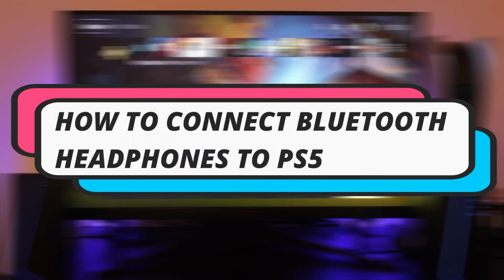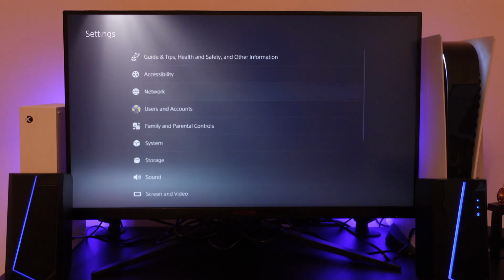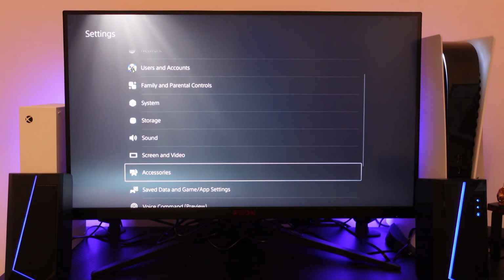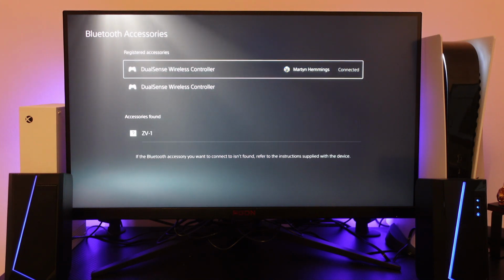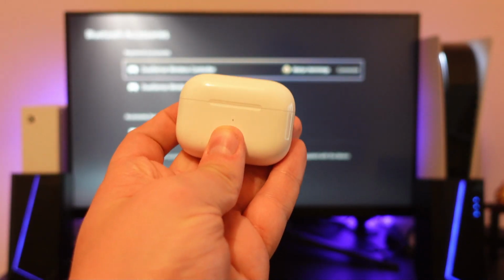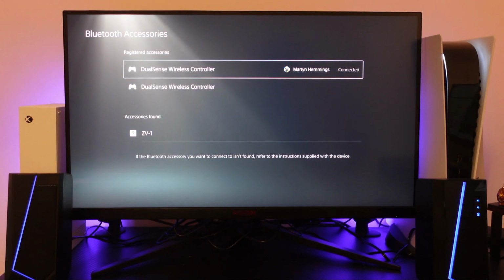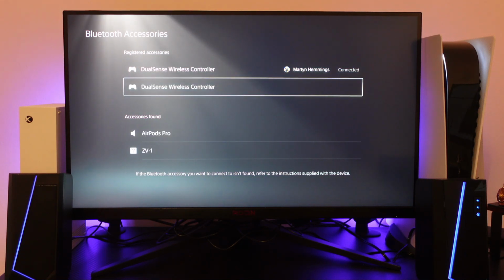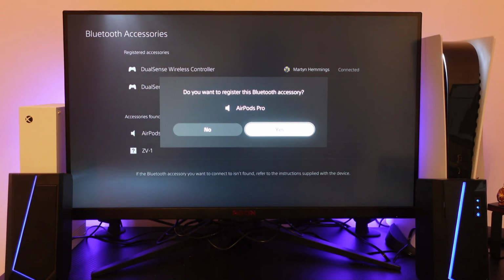How To Connect Bluetooth Headphones To PS5